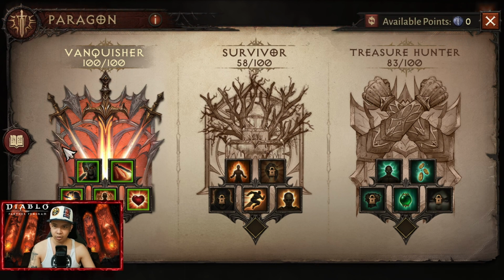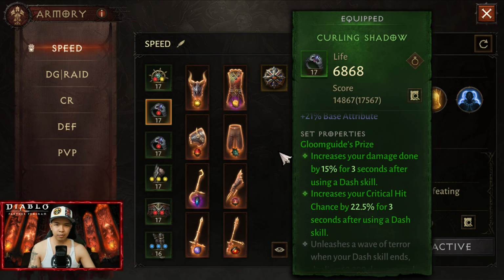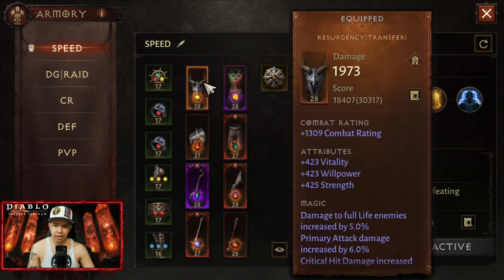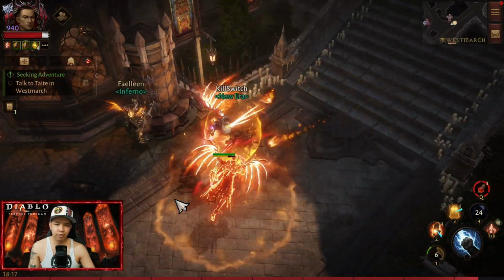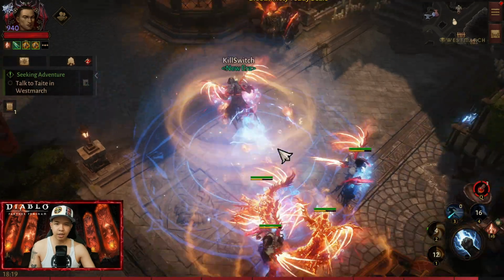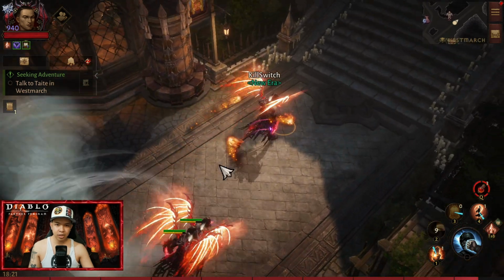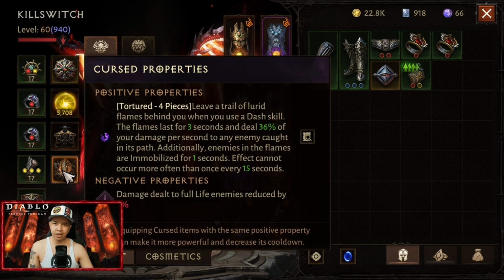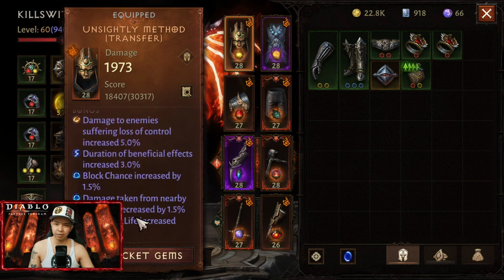Diablo Immortal - Monk PVE Builds Season 17